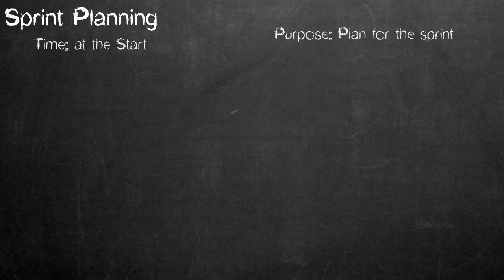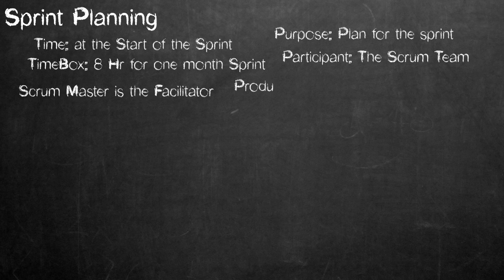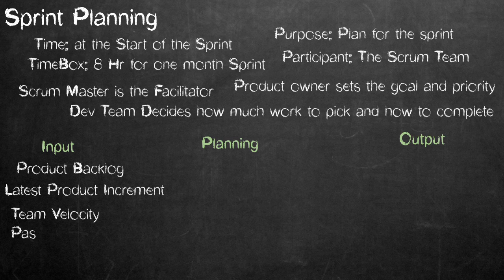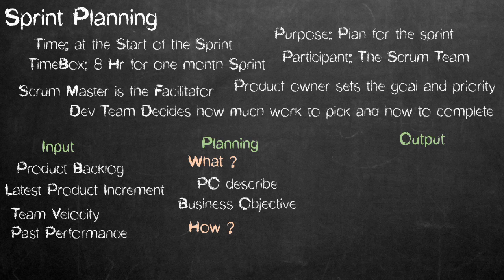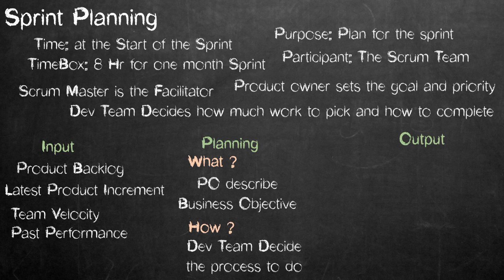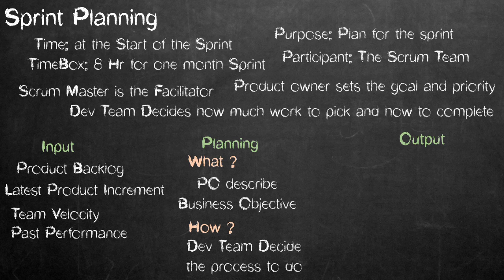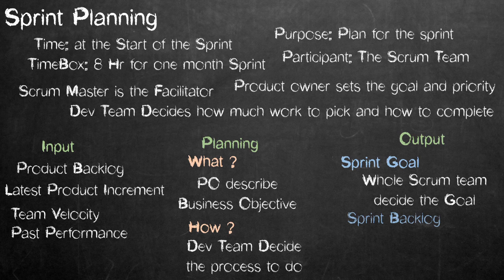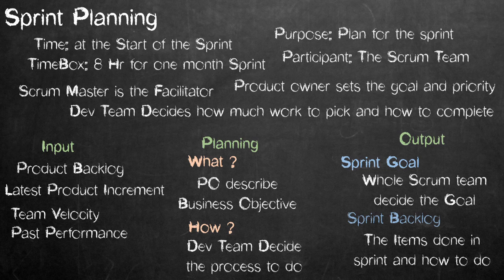Sprint Planning - What happen in a sprint planning and what is the process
The work to be performed in the Sprint is planned at the Sprint Planning. This plan is created by the collaborative work of the entire Scrum Team
And it held at the start of the sprint.
Sprint Planning is time-boxed to a maximum of eight hours for a one-month Sprint. For shorter Sprints, the event is usually shorter.
In this event, the entire Scrum Team collaborates on understanding the work of the Sprint.
The Scrum Master ensures that the event takes place and that attendants understand its purpose. The Scrum Master teaches the Scrum Team to keep it within the time-box.
The Product Owner discusses the objective that the Sprint should achieve
Development Team can assess what it can accomplish over the upcoming Sprint.
The Sprint planning have some inputs, based on what the planning made and end of the meeting have some output of the meeting.
First let’s see what the input are of this meeting:
The major input is the product backlog, which is managed by the product owner and he ensures the transparency of this
Other inputs are the latest product Increment, projected capacity of the Development Team during the Sprint, know as team velocity and past performance of the Development Team.
Now let’s see how the Sprint Planning Progresses:
There are two parts of this planning meeting.
• First, what can be done this Sprint?
• And second, how will the chosen work get done?
In the first part of the meeting, The Product Owner discusses the objective that the Sprint should achieve, and the Product Backlog items that, if completed in the Sprint, would achieve the Sprint Goal. The entire Scrum Team collaborates on understanding the work of the Sprint and the Development Team works to forecast the functionality that will be developed during the Sprint. During Sprint Planning the Scrum Team crafts a Sprint Goal, which is an objective that will be met within the Sprint.
Based on the meeting inputs, the number of items selected from the Product Backlog for the Sprint is solely up to the Development Team. Only the Development Team can assess what it can accomplish over the upcoming Sprint.
Then in the second part of the meeting, based on the meeting inputs and having set the Sprint Goal Development team select the Product Backlog for the Sprint. The Development Team decides how it will build this functionality into a “Done” product Increment during the Sprint.
Work planned for the first days of the Sprint by the Development Team is decomposed by the end of this meeting, often to units of one day or less.
The Product Owner can help to clarify the selected Product Backlog items and make trade-offs. And the Development Team may also invite other people to attend to provide technical or domain advice.
By the end of the Sprint Planning, as output of the meeting the Development Team should be able to explain to the Product Owner and Scrum Master how it intends to work as a self-organizing team to accomplish the Sprint Goal and create the anticipated Increment by selecting Sprint Backlog.
Sprint Goal is the major output of planning meeting crafted by the Scrum Team. The Sprint Goal is an objective that will be met within the Sprint through the implementation of the Product Backlog, and it provides guidance to the Development Team on why it is building the Increment.
And the Product Backlog items selected for this Sprint plus the plan for delivering them is called the Sprint Backlog.

Also you can find some really good practice tests to prepare for the exams: